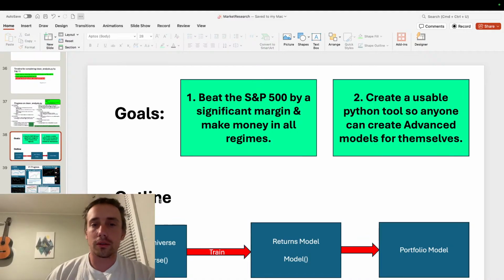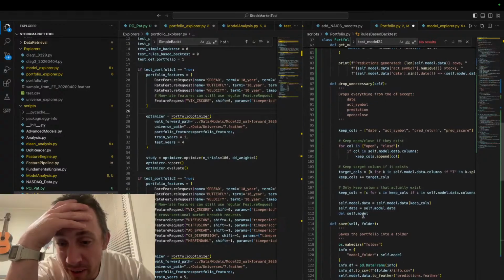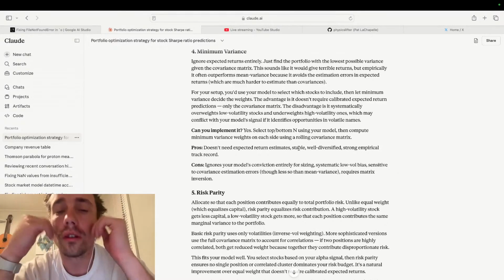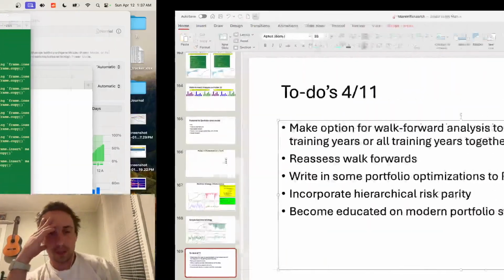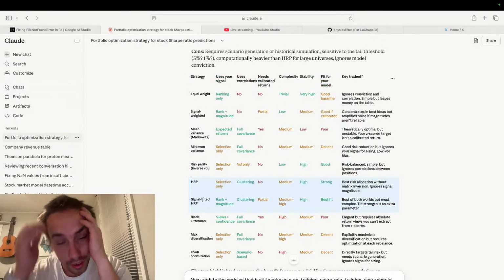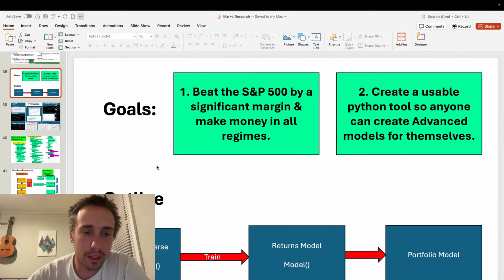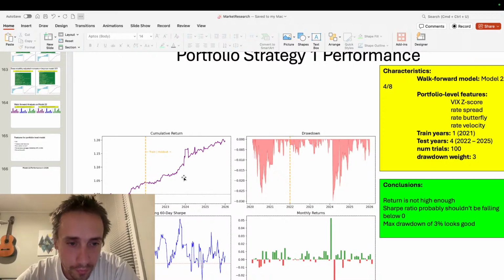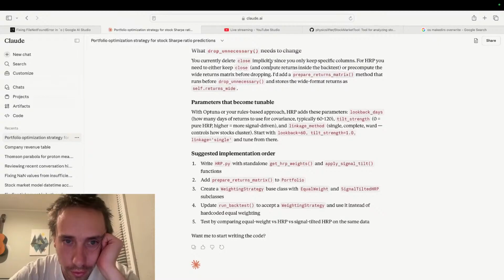Live: Advanced Stock Market Model in Python | Building Portfolio-level strategy | 4/11/2026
Good morning! I've got a really good returns model working. The final step before I start paper trading is fine-tuning a Portfolio strategy. I've been hitting my head into the wall on this this week. This morning I've got some time to work from a coffee shop so I'm seeing if I can crack this.